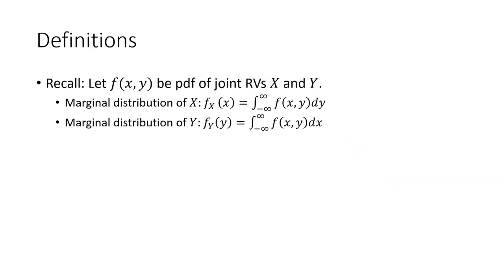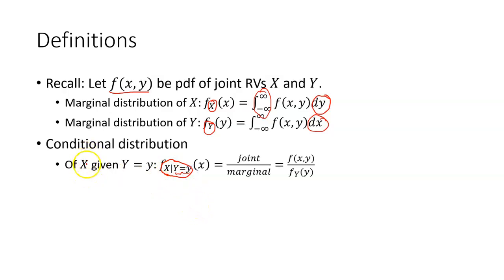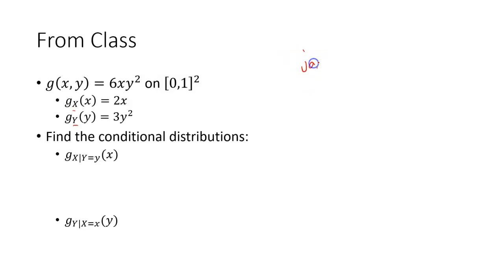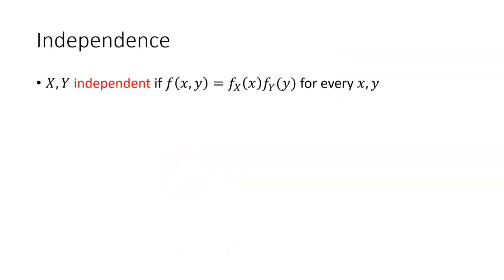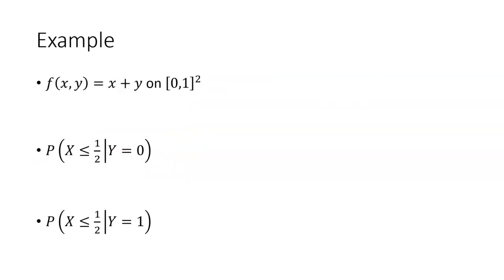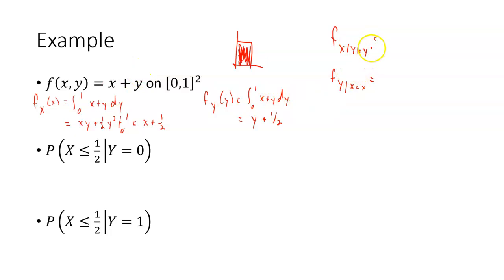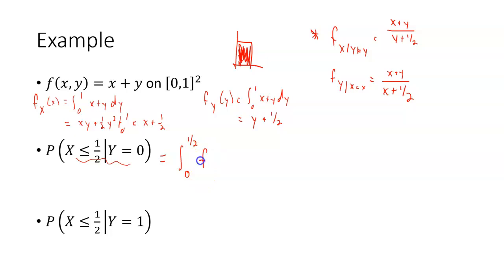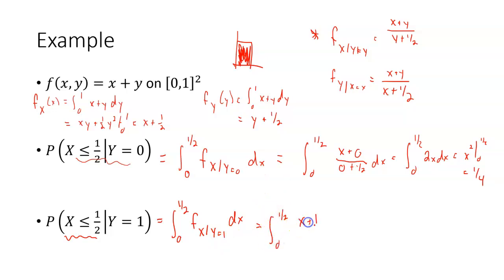Math 345 Conditional Distributions